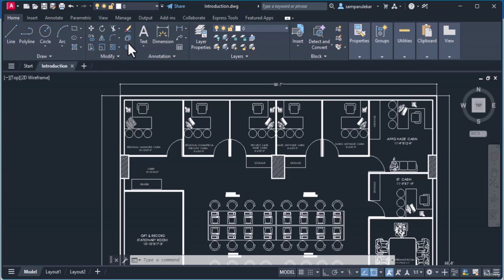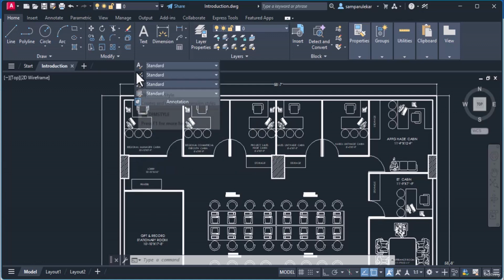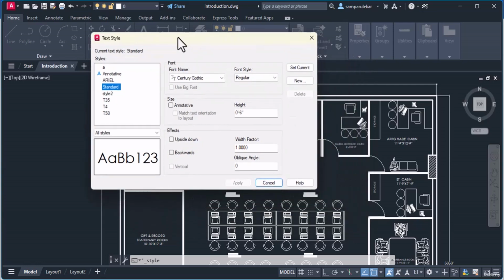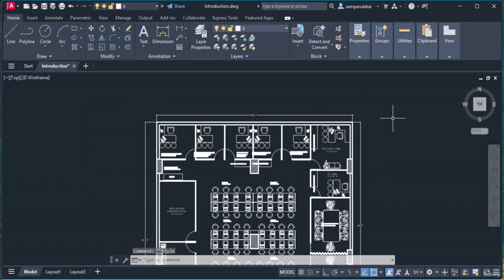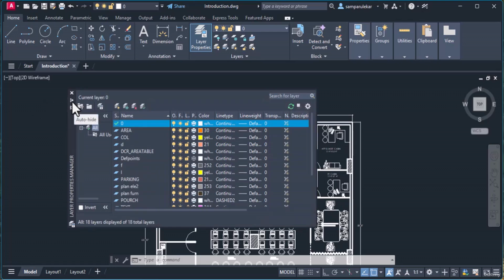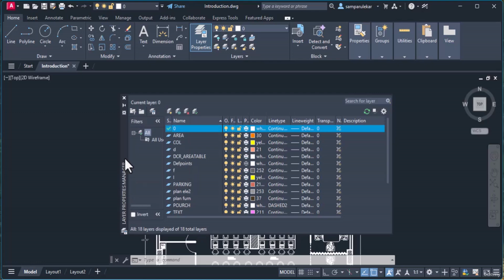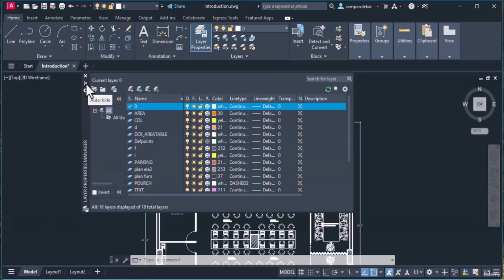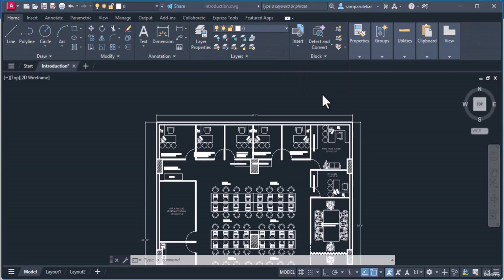AutoCAD 2027 Dialog Boxes and Palettes Explained | Chapter 2, Episode 6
In this beginner-friendly tutorial, you’ll learn how to use dialog boxes and palettes in AutoCAD 2027. These essential interface elements help you configure commands, manage drawing properties, access important tools, and organize your workspace efficiently.

In this episode, you’ll learn:

✅ What dialog boxes are and how they work
✅ How to enter and modify settings in dialog boxes
✅ How to use tabs, lists, checkboxes, and buttons
✅ How to confirm, apply, or cancel changes
✅ What AutoCAD palettes are
✅ How to open, close, move, and resize palettes
✅ How to dock, anchor, and float palettes
✅ How to use Auto-hide and transparency options
✅ How to organize multiple palettes
✅ How to access commonly used palettes
✅ Tips for creating an efficient AutoCAD workspace

This lesson is ideal for beginners, students, architects, engineers, interior designers, draftsmen, and professionals who want to navigate AutoCAD 2027 confidently.